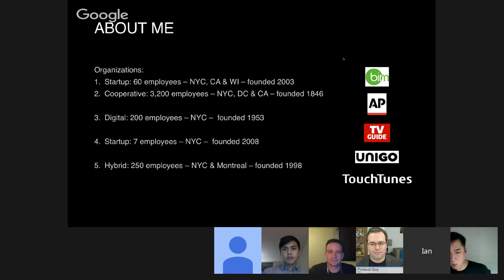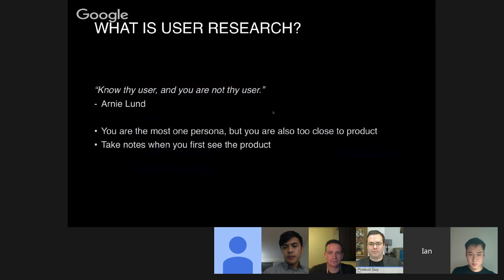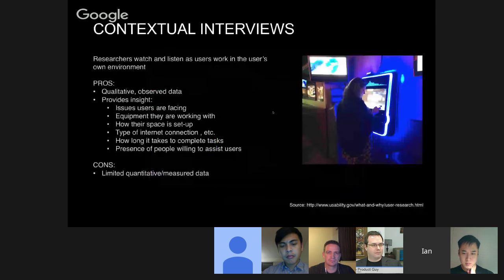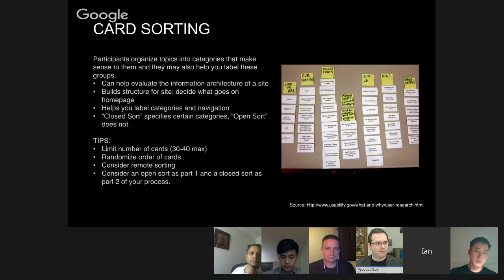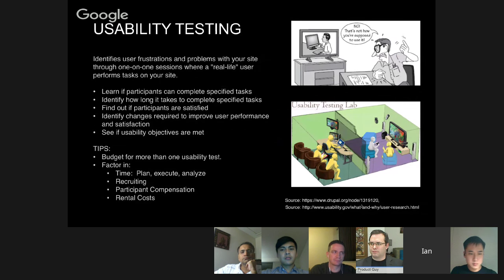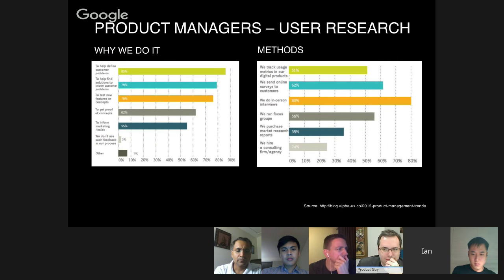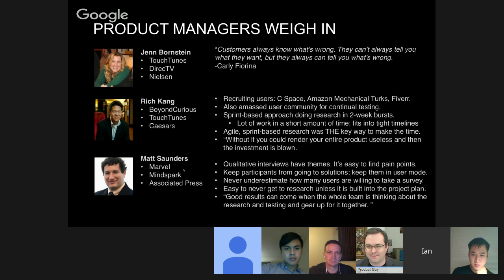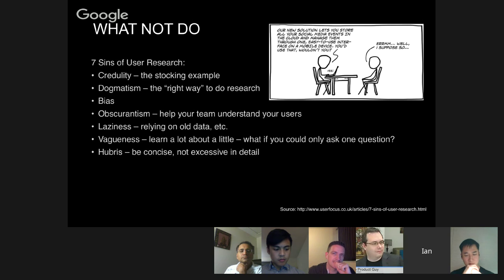The Product Mentor: Conducting User Research with Ian Moulton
Join Ian Moulton's (mentor in The Product Mentor) conversation on Conducting User Research.

The Product Mentor is a program designed to pair Product Mentors and Mentees from around the World, across all industries, from start-up to enterprise, guided by fundamental goals...Better Decisions. Better Products. Better Product People..